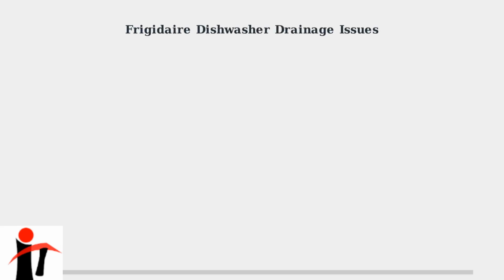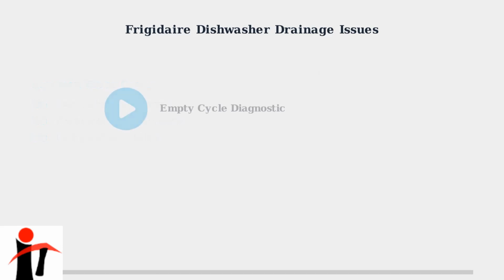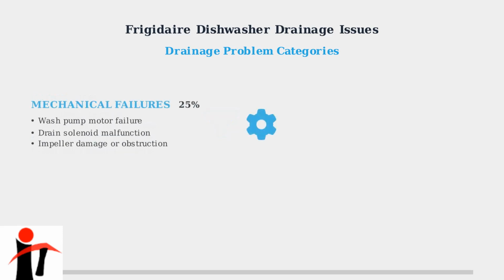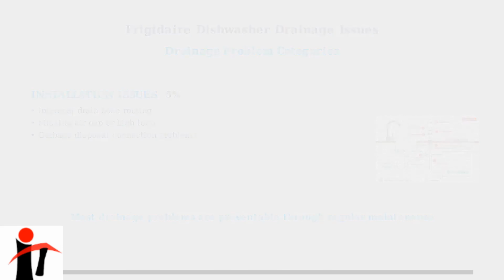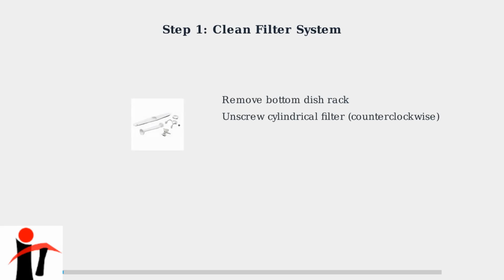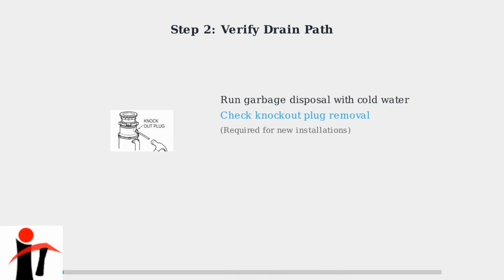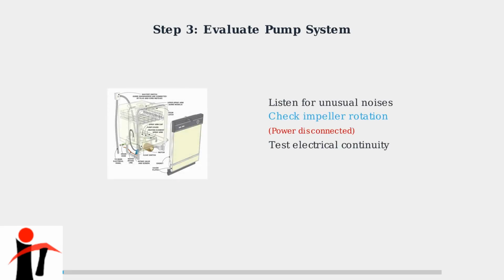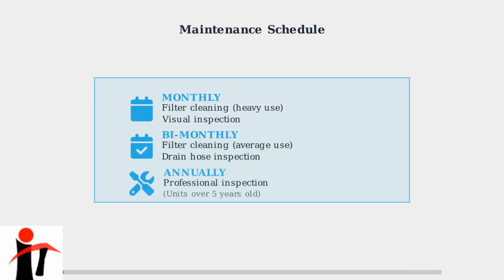How to Fix Frigidaire Dishwasher Not Draining – Troubleshooting Clogs & Pump Failure Guide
Clean the filter and drain basket in your Frigidaire dishwasher to remove any food or debris buildup 🔧. Check the drain hose for clogs, kinks, or improper installation and reconnect it securely. Run the garbage disposal or sink drain to clear blockages that may stop water from draining. Inspect the drain pump for obstructions or signs of failure and clean or replace it if needed. Run a short wash cycle to confirm the Frigidaire dishwasher not draining issue is fixed ▶️.